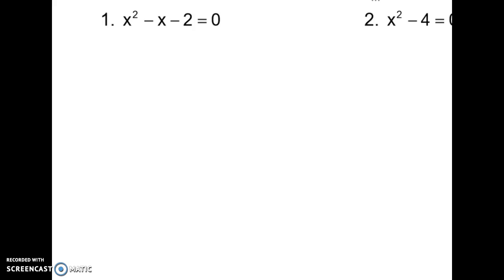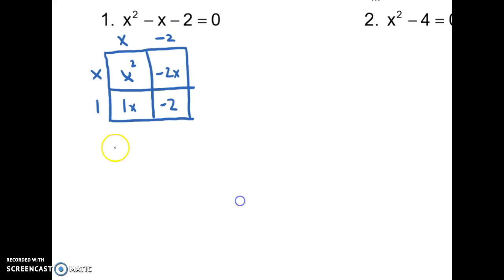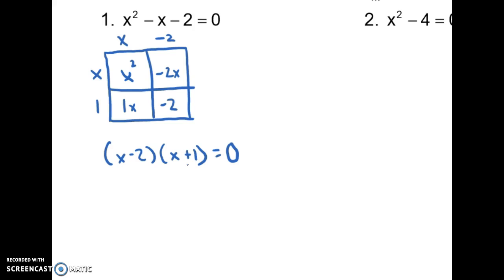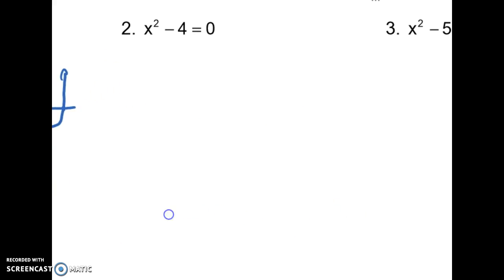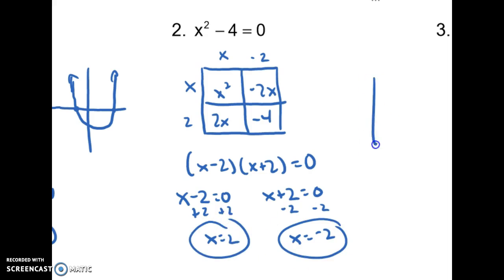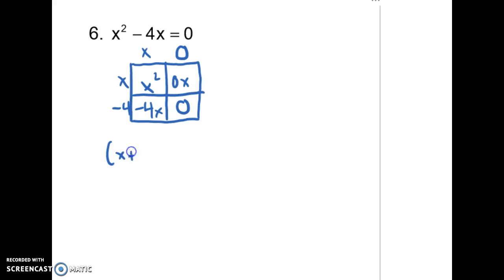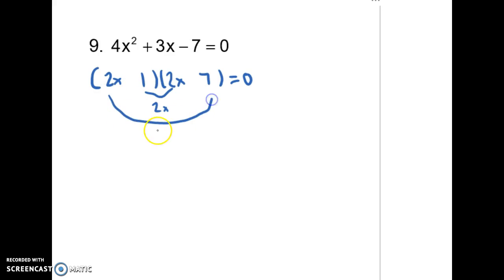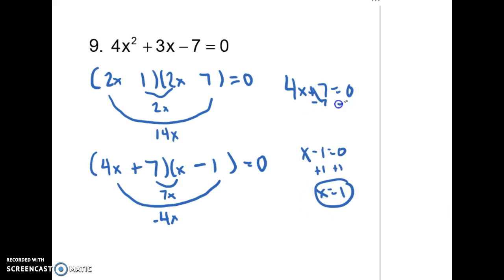Section 53 - Solving Quadratics by Factoring